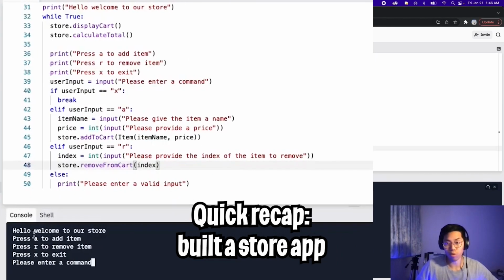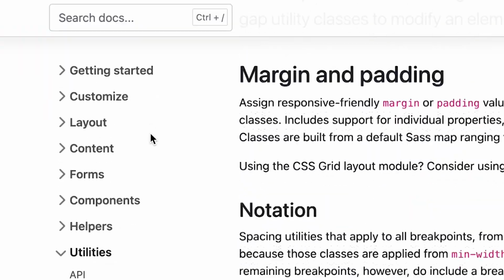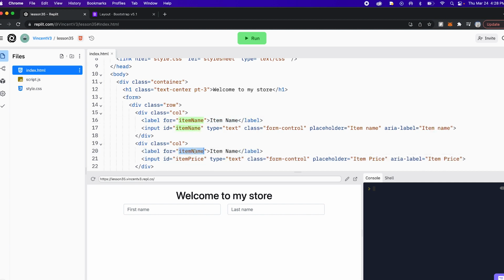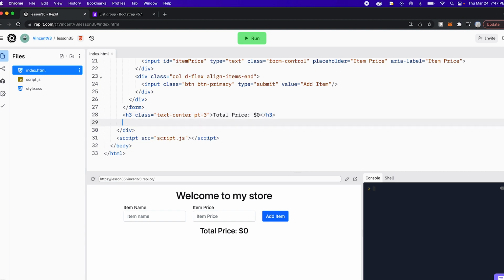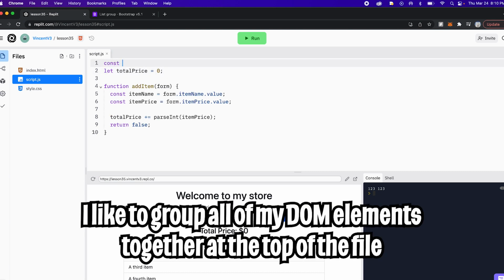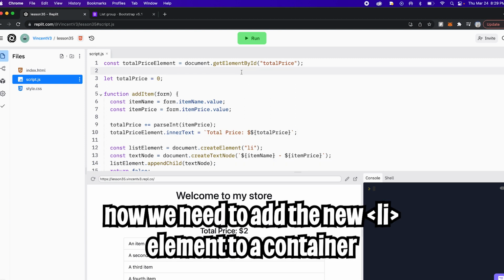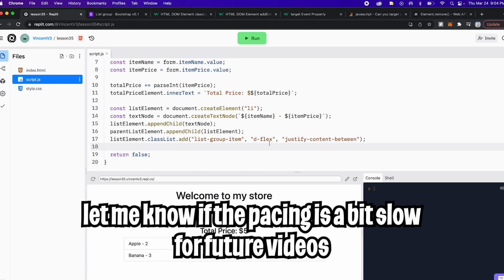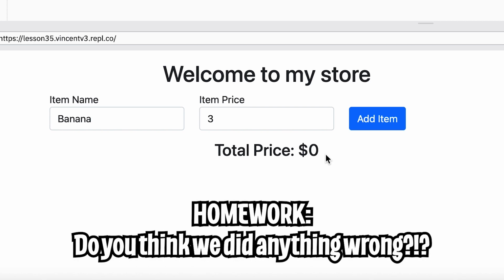First app (Beginner friendly) - Web Front-end Development | Lesson 35 (Free Coding Bootcamp)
Free Coding Bootcamp - Go from Zero to Software Engineer

In this lesson, we cover how to turn lesson 19's app into a frontend app!

Chapters
0:00 Introduction
0:24 Designing app
0:49 Start building the layout
5:41 Writing the logic in Javascript
12:44 Homework